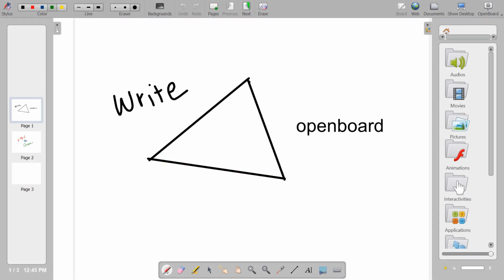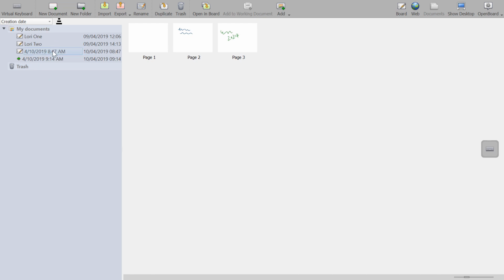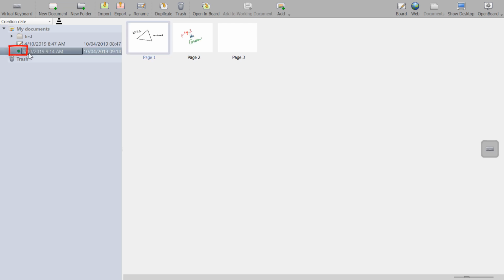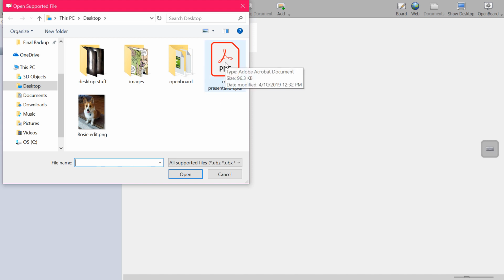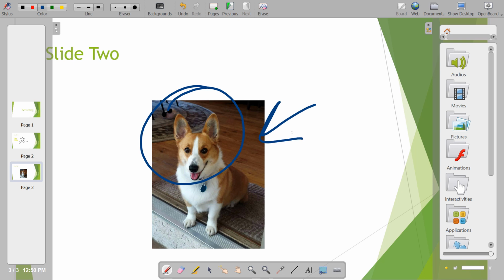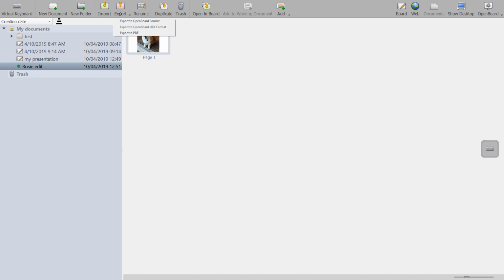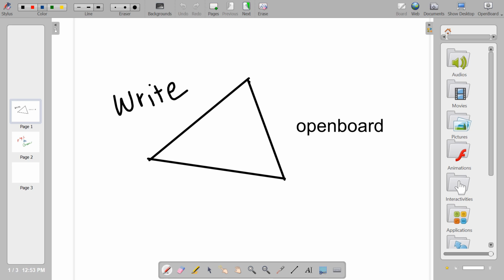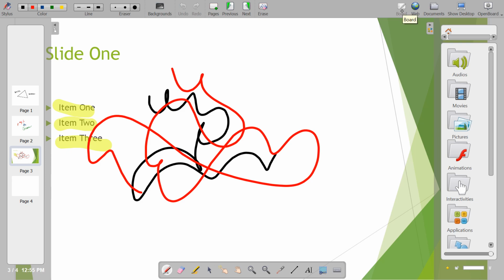Document Management in OpenBoard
This video shows how to manage files created with OpenBoard, import PDF files (PowerPoint presentations) and images, and export files as PDFs or .ubz.